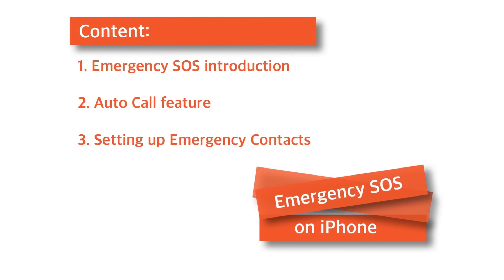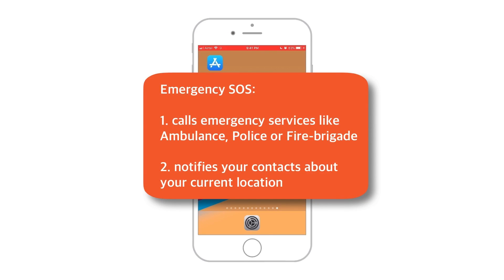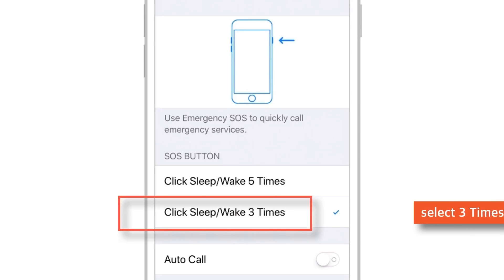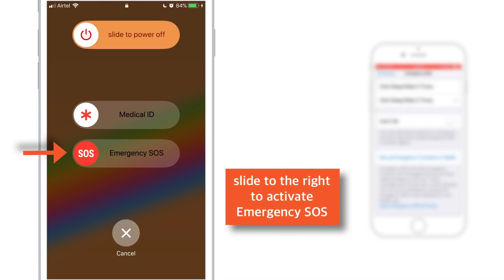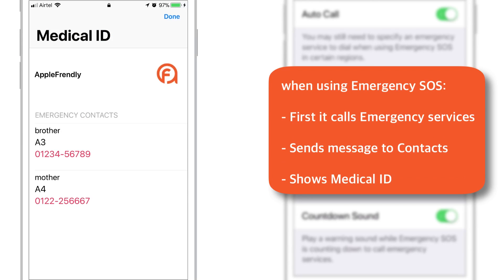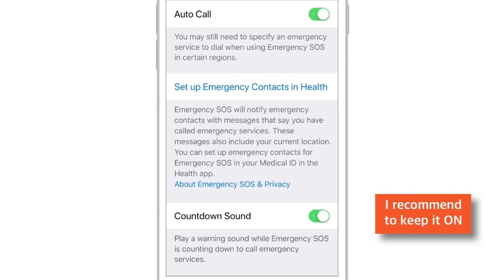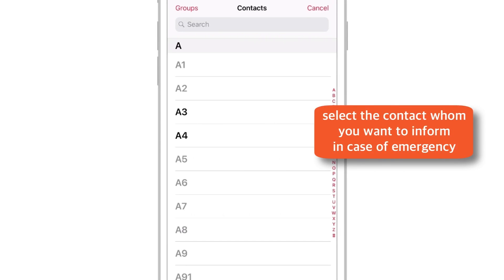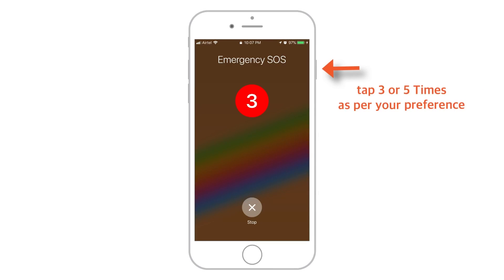Emergency SOS on iPhone!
Emergency SOS on iPhone is the new feature that Apple released with its latest iOS 11. I’ve explained 3 topics regarding emergency alert on iPhone, in this video. This settings are applicable to all iPhone generations which support iOS 11 including iPhone 6, iPhone 6s, iPhone 7, iPhone 8 and iPhone X. This is one of the important features of iOS 11 and I personally feel, every iPhone user should set up this feature on their iPhone including Emergency Contacts.

This feature will help you (especially to all the women out there) in case of emergency with just few presses of Sleep/Wake button.

➤ Topics covered for Emergency SOS on iPhone video:

1. Introduction to Emergency SOS
2. Auto Call feature
3. Setting up Emergency Contacts on iPhone

Emergency SOS calls emergency services in your region by pressing the Sleep/Wake button (3 or 5 times, based on your preference).

After activating Emergency SOS, your iPhone will start a countdown with an alarm sound, where you have a chance to cancel it if it was accidentally triggered. (if you keep the Auto Call and Countdown Sound toggle ON)

And After the countdown is over, your iPhone will make a call automatically, It’ll Inform your Emergency Contacts and will show the Medical ID.

➤ To Activate Emergency SOS on iPhone:

1. Launch the Settings app
2. Tap Emergency SOS.
3. Select how many times you want to press Sleep/Wake Button to activate Emergency SOS.
Like 3 times or 5 times.
4. Put Auto Call toggle ON and Countdown Sound ON, if you wish to.
5. Set up Emergency contacts in Health App.
6. That’s all! You’re all set to use Emergency SOS on iPhone.

➤ Want to stop sending your location to your emergency contacts:

1. Launch the Settings app
2. Tap Privacy.
3. Tap Location Services.
4. Tap System Services.
5. Put Emergency SOS toggle off

(do not forget to checkout recommended iPhone accessories)

Thank you for visiting my channel. Hope this ‘Emergency SOS on iPhone’ video helps you.